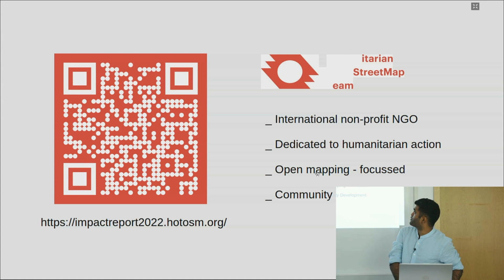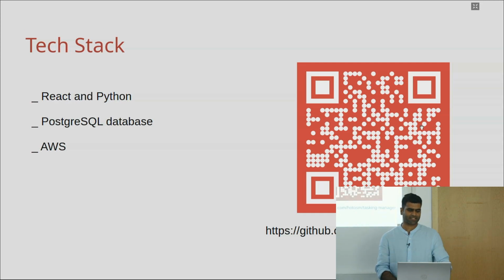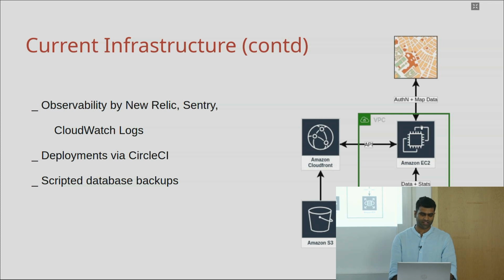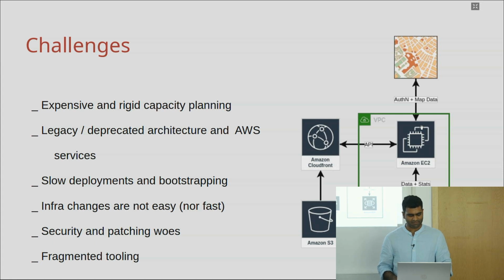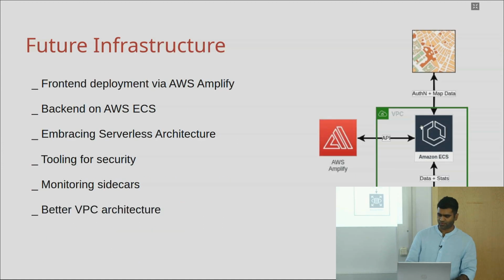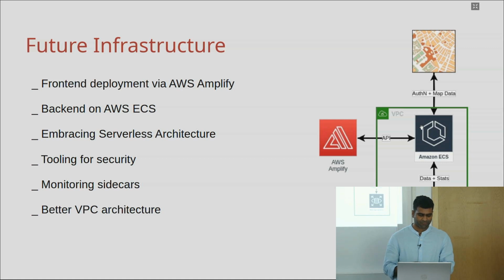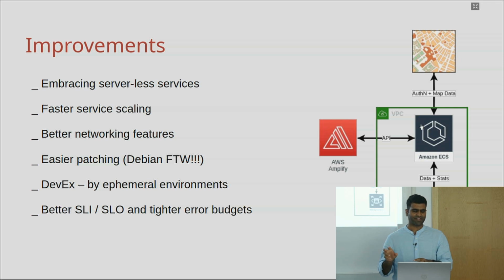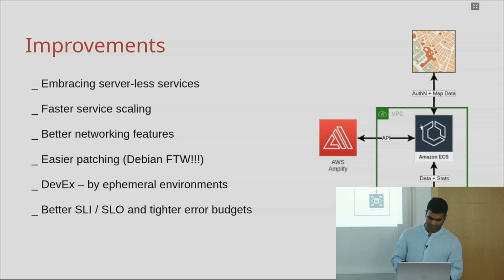2023 | Modernising Tasking Manager infrastructure using Terraform, cloud-native tools & good sense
Presenter: Yogesh Girikumar

Learn how Humanitarian Openstreetmap Team uses modern tools like Terraform, AWS serverless, and other tools to modernise the collaborative mapping tool - Tasking Manager. The talk will focus on balancing infrastructure costs, cloud vendor lock-in, performance and DevOps processes.

Tasking Manager is an important collaborative mapping tool that is considered a public good. In recent times, the tool has left a lot to be desired in terms of performance and availability. The HOT Tech team set out to overhaul the architecture, and deployment processes of Tasking Manager. This talk will discuss the soon-to-go-live improvements that touch upon Terraform, AWS Serverless, CircleCI, Observability processes, and Developer Experience.